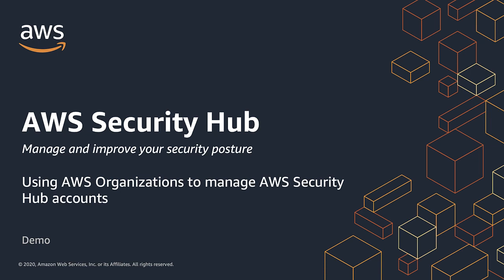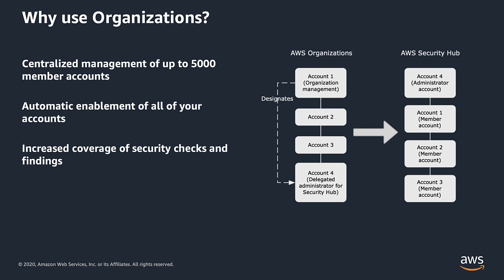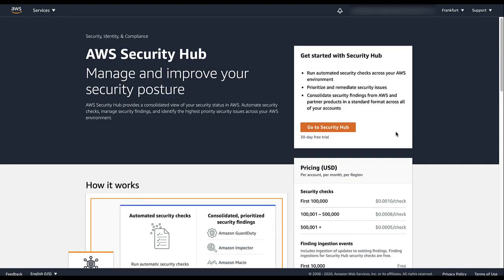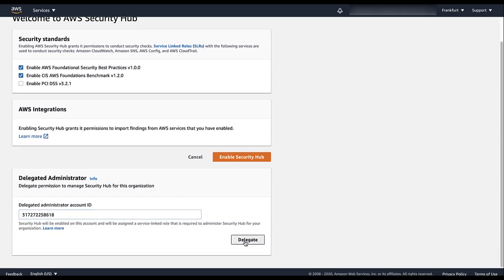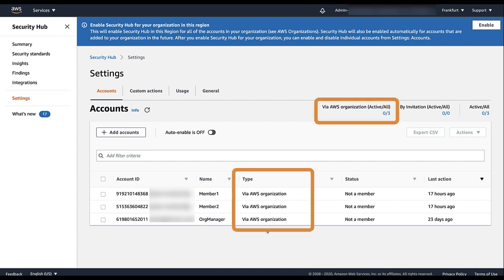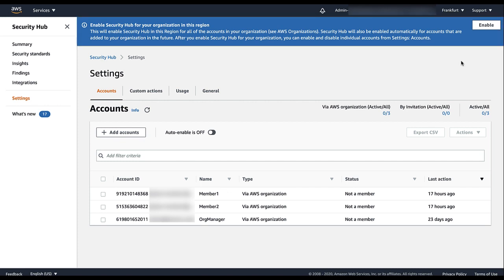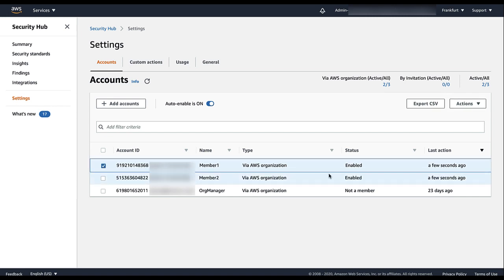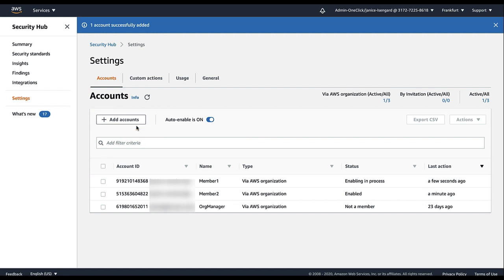AWS Security Hub - Using AWS Organizations to manage AWS Security Hub accounts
AWS Security Hub gives you a prioritized view your security alerts and security posture across your AWS accounts. In this demo, we’ll be going over how to use AWS Organizations to manage AWS Security Hub accounts. You can delegate any account in your organization as the Security Hub administrator and centrally view security findings from up to 5,000 AWS accounts. You can also automatically enable Security Hub and its automated security checks in any existing and newly created accounts in the organization.